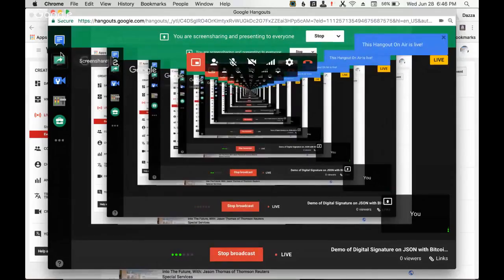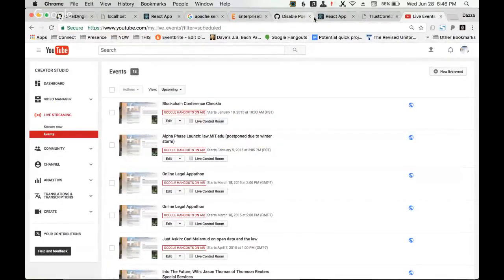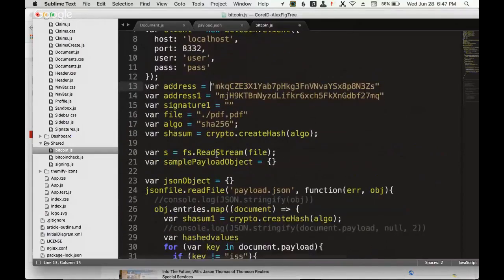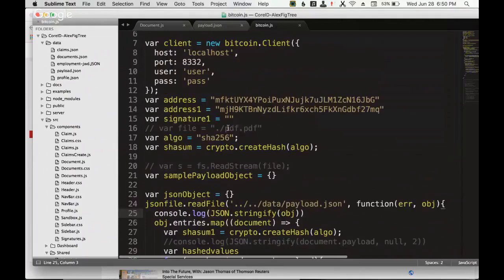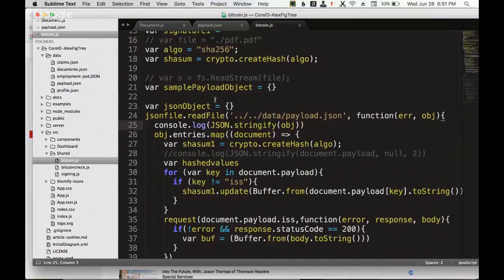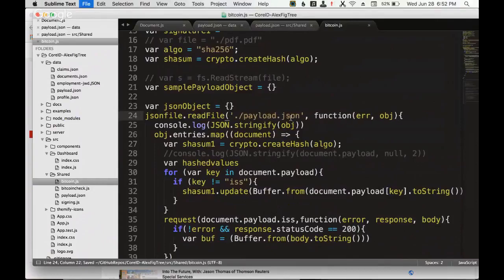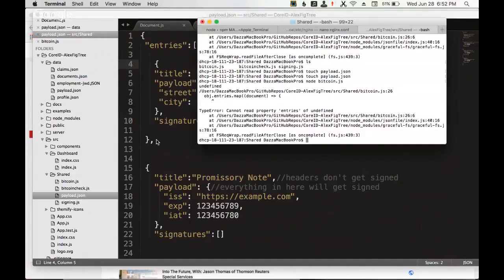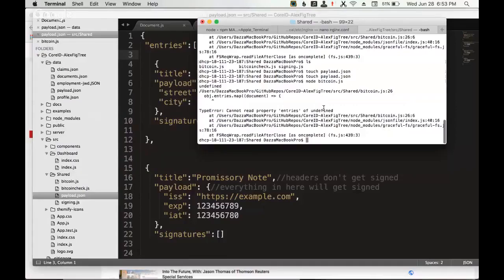Demo of Digital Signature on JSON with Bitcoin Core